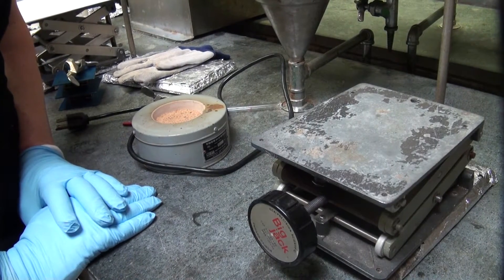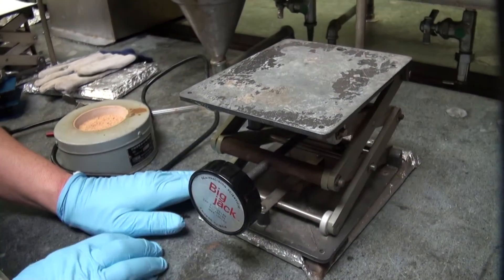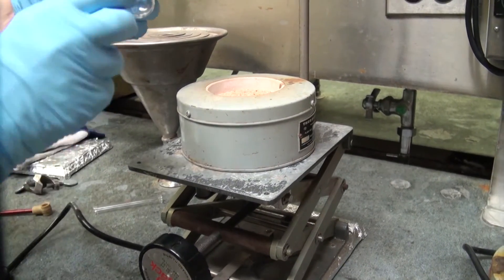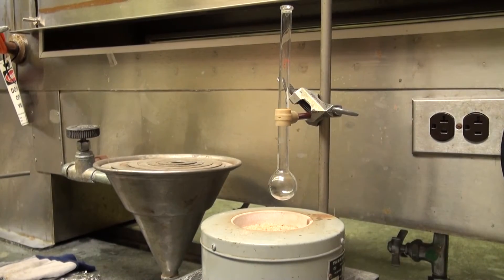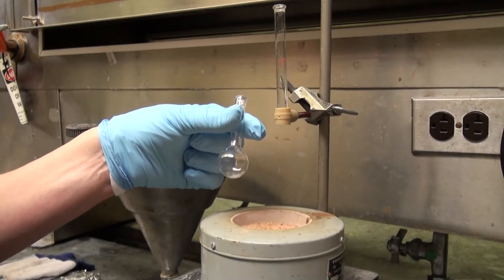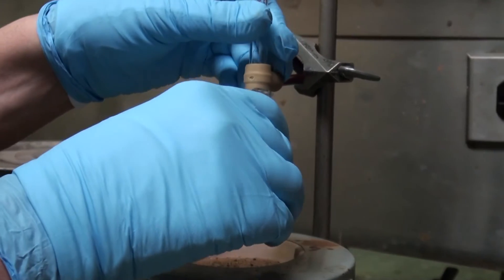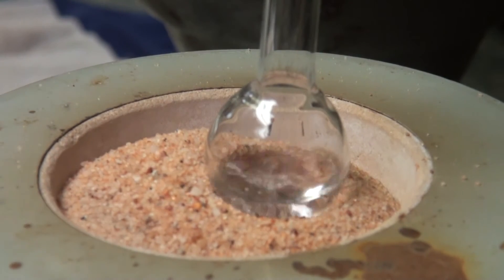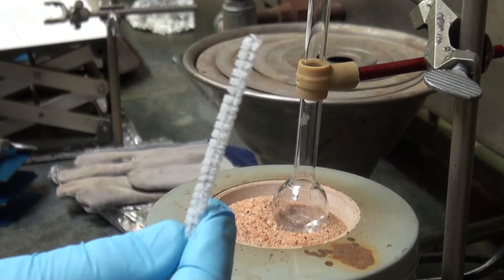Microscale Reflux Apparatus Setup